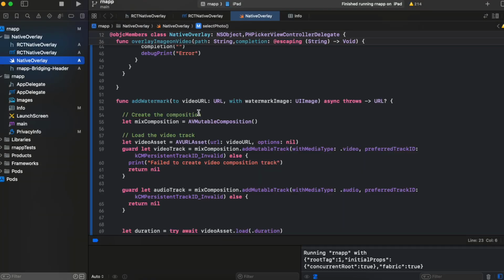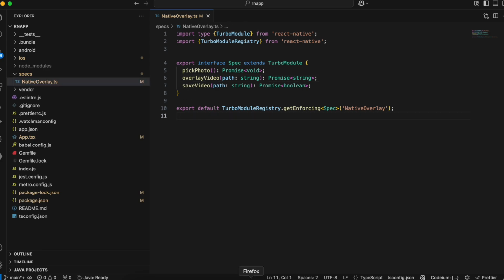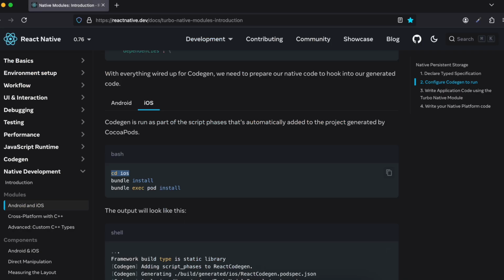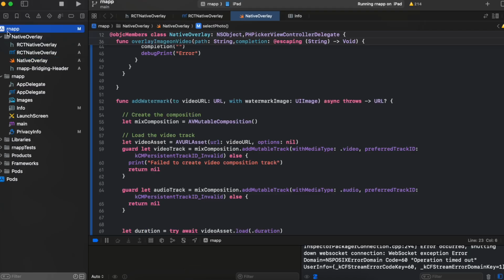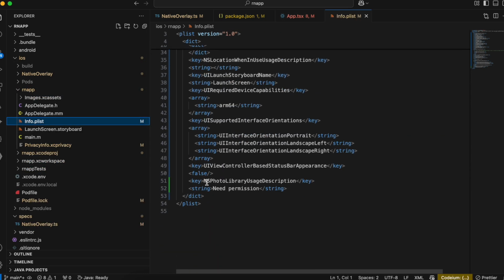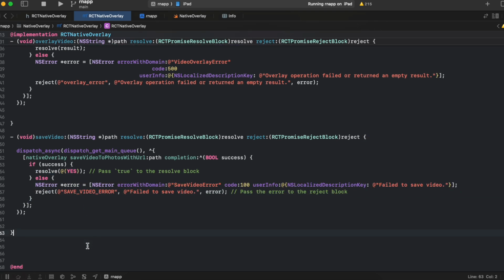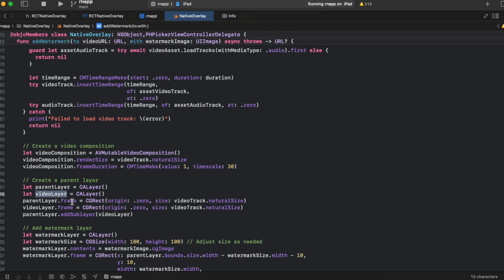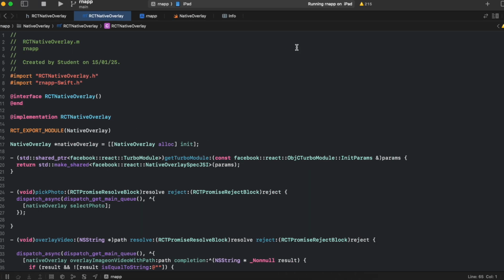How to Overlay Image on Video in React Native's New Architecture for iOS using AVMutableComposition